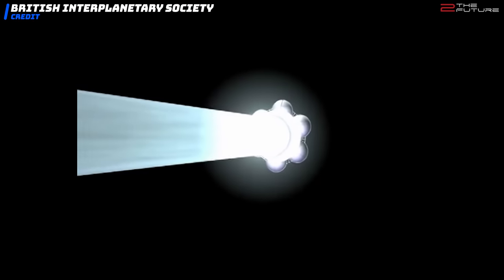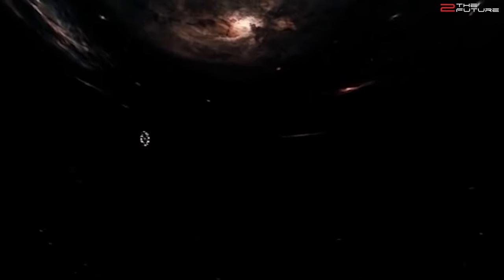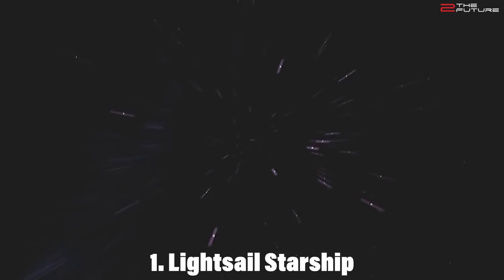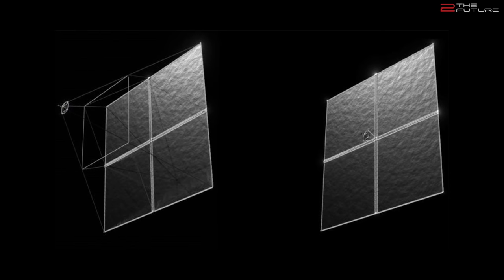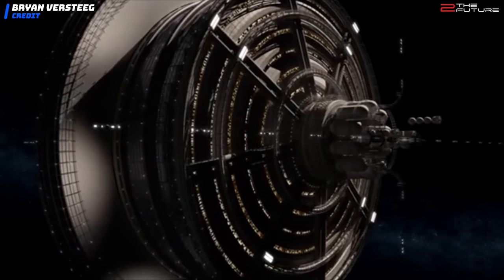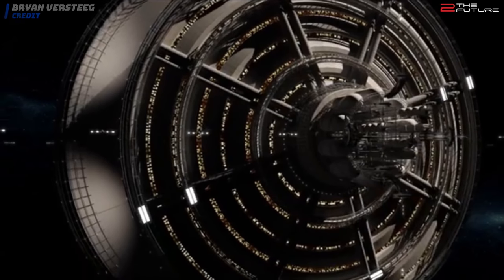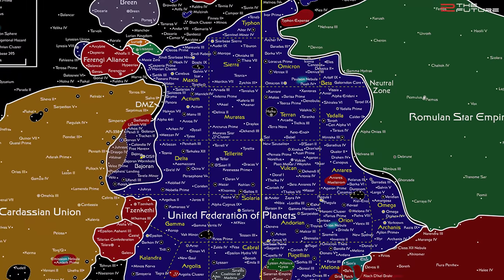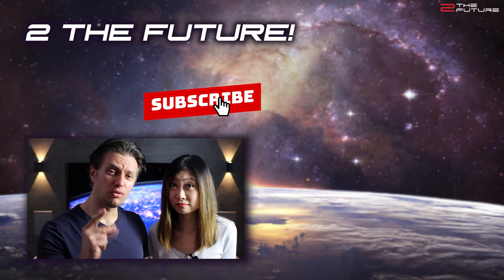Critical Starship Engine Upgrade To Colonize Proxima Centauri [Interstellar Starship Part 2]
- Bitcoin: bc1qv4lsfsplvfecrrgvmfclhga28we7mvh9563xdj
😏 Tired of YouTube? Then watch ALL our videos on Odysee

0:00 Intro: We discuss potential SpaceX Starship engine upgrades to colonize Proxima Centauri or Alpha Centauri.
2:25 The first realistic SpaceX Starship design update would incorporate solar sail spacecraft technology.
5:02 However, the deceleration mechanism of a light sail Starship and the small crew size are the weak points of this SpaceX Starship interstellar version.
7:27 A more realistic SpaceX Starship engine improvement would be a nuclear powered Starship.
9:25 The Deuterium and Heliume-3 fuel requirements for the nuclear fusion spacecraft can be extracted from sea water and lunar regolith.

CREDIT & A BIG THANK YOU TO:
🙏 Excellent music from Edgaras Žakevičius aka "Stellardrone". He is an extremely talented musician who produces beautiful space ambient music for free.